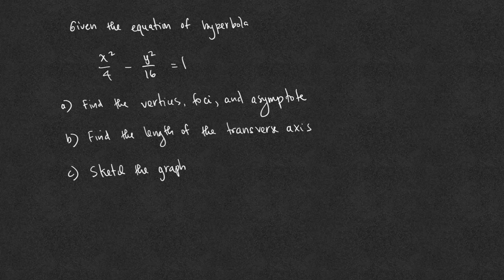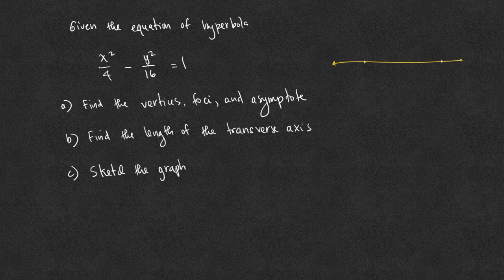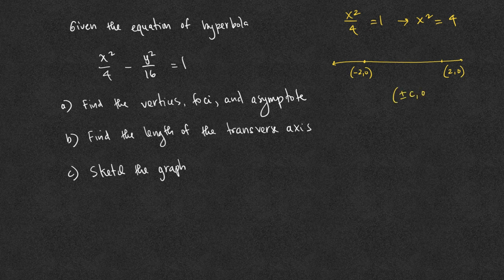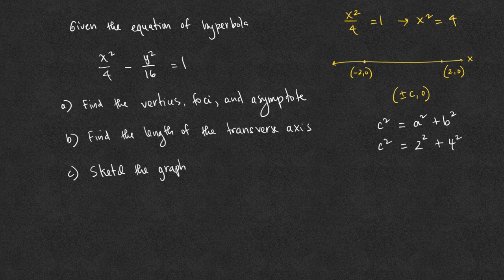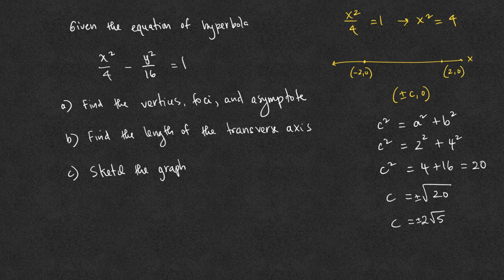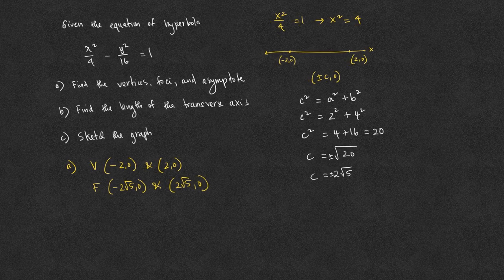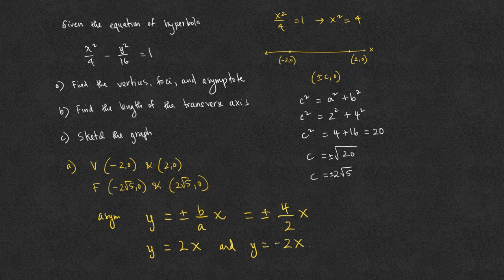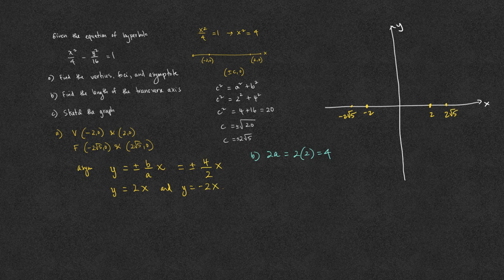M98s1103 Hyperbola Vertices and Foci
Hyperbola Vertices and Foci